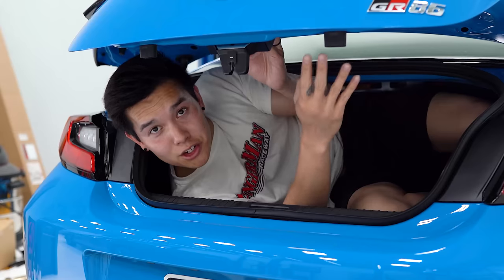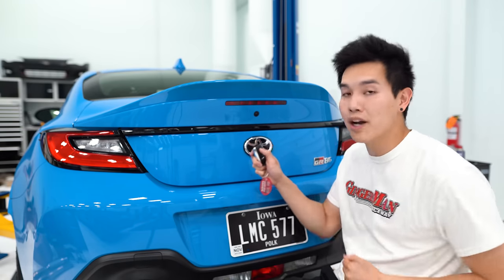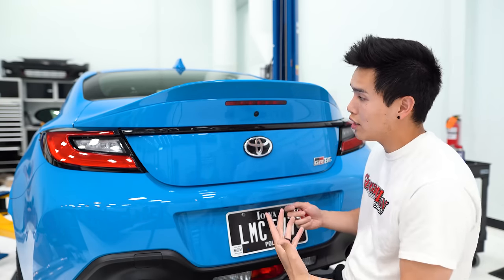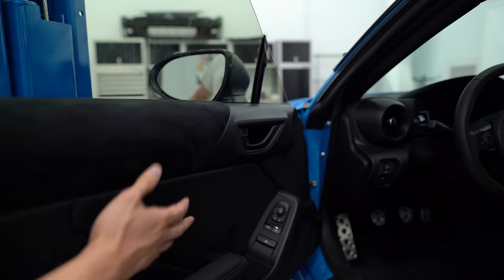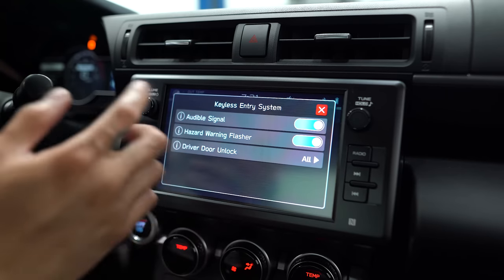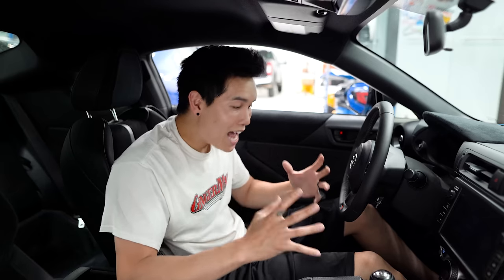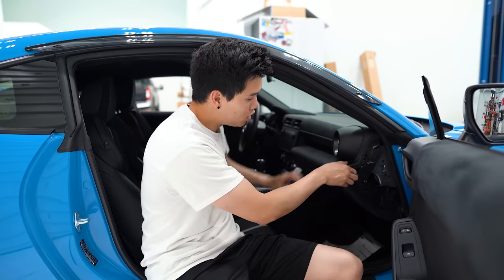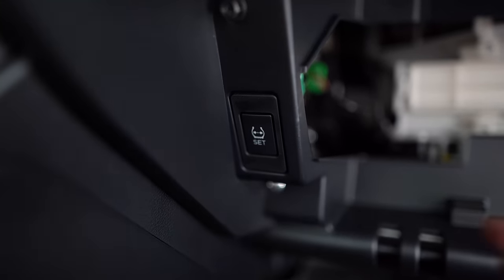Secret Hidden Features in your GR86 & BRZ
New cars nowadays have tons of tech, gadgets, and features some of which never get utilized by most of us because we don't even know about them! Hopefully, this video can shed some light on the hidden features of the 2022 Toyota GR86 & Subaru BRZ!